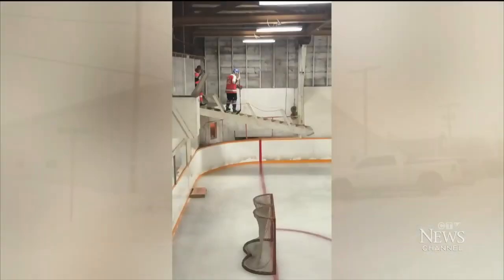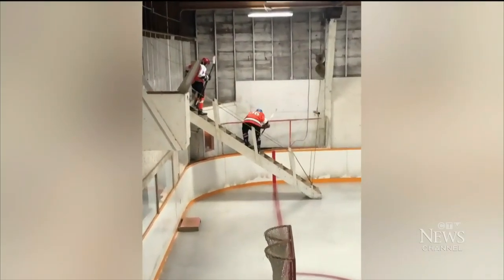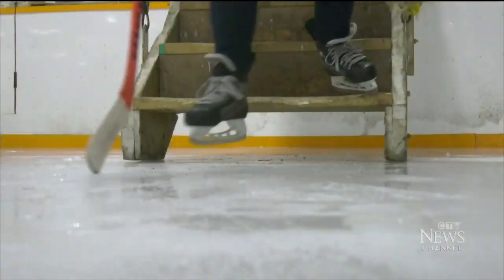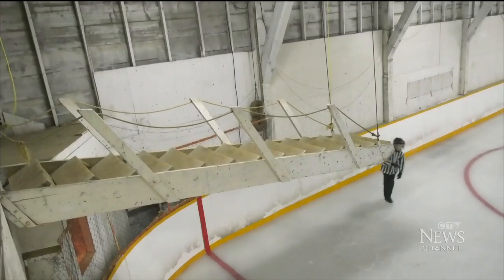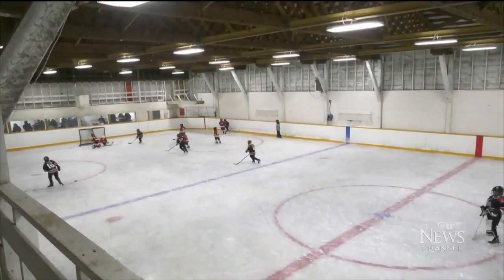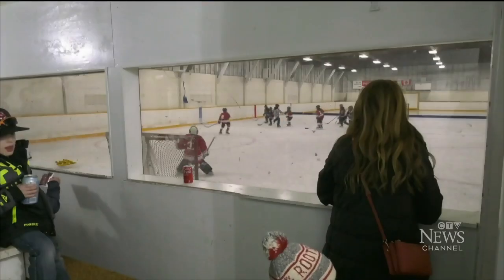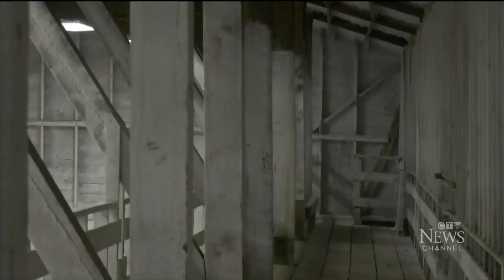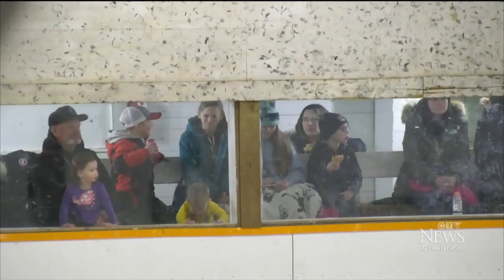Video of Saskatchewan hockey rink's staircase goes viral | CTV National News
A small Saskatchewan town is on the map for a volunteer-run hockey rink that was featured in a video that went viral.